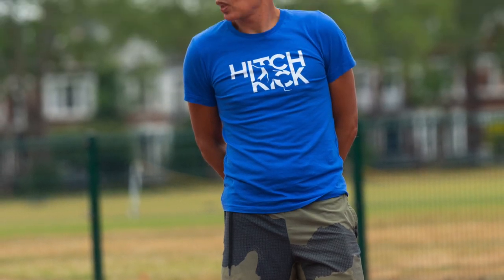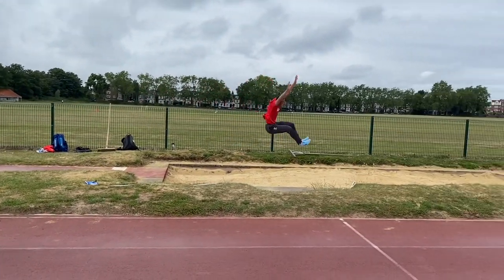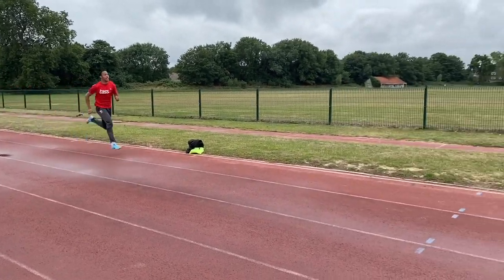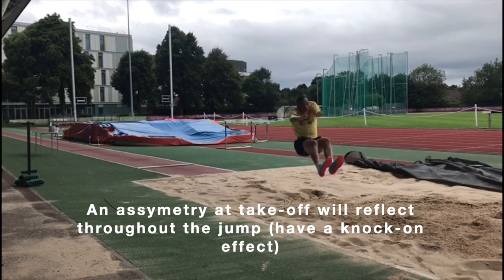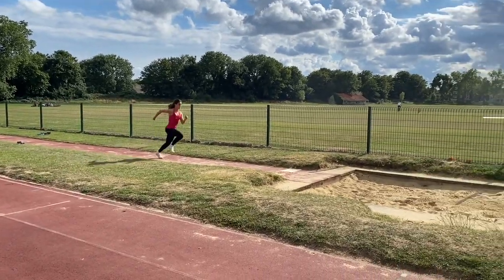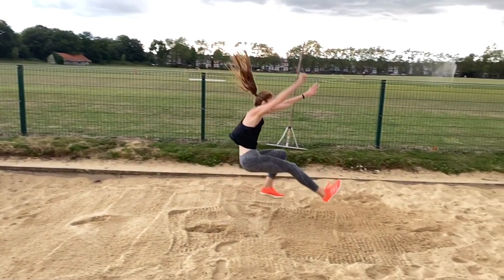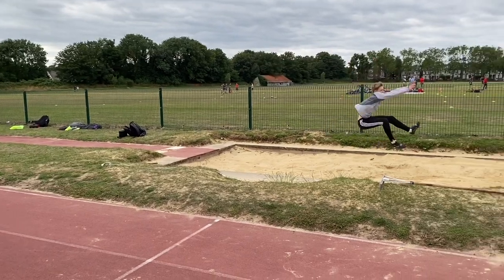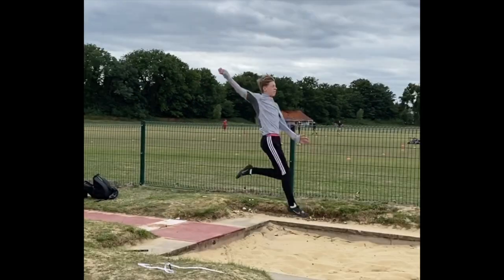UNDERSTANDING LONG JUMP - WHAT TO DO TO JUMP FURTHER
IN THIS VIDEO I TAKE A LOOK AT SOME OF THE FACTORS THAT WILL IMPROVE YOUR LONG JUMP AND YOUR ABILITY TO COACH LONG JUMP.
I hope that by looking at all levels and ages of jumper that there will be a greater take home value than by just focussing on elites.
We consider arm action and variations (a recurring theme) and also the take-off position. The effects of getting these right and not quite so right are magnified throughout the flight phase. Through my coaching experience I've become able to identify causal factors and I try to share these with you. The idea being that you will be able to potentially trace faults and identify fixes.
If you've any comments please let me know in the section below.
Nurokor Mi TOUCH EMS machine discount

JUMPS SQUAD MERCH
WANT ATHLETIC EQUIPMENT?
FOR ALL ATHLETIC EQUIPMENT: PLYO BOXES, MED BALLS, THROWING IMPLEMENTS, SLEDS AND STARTING BLOCKS GO TO NEUFF ATHLETIC